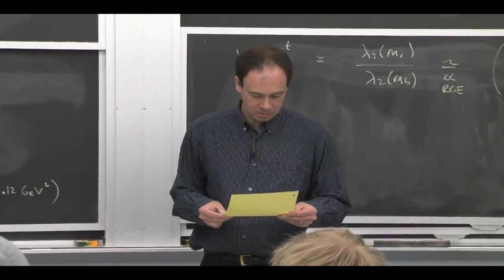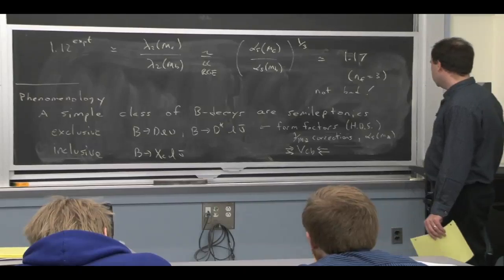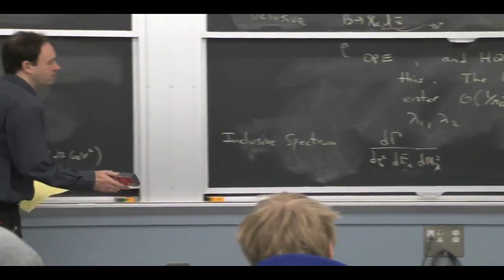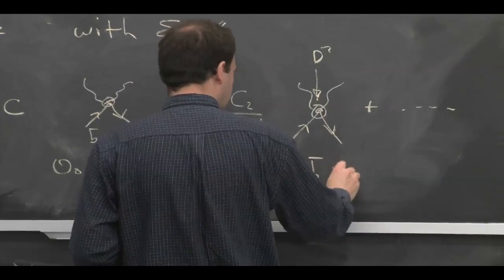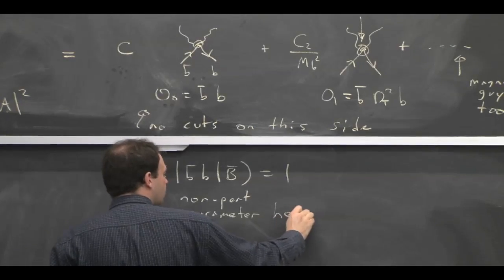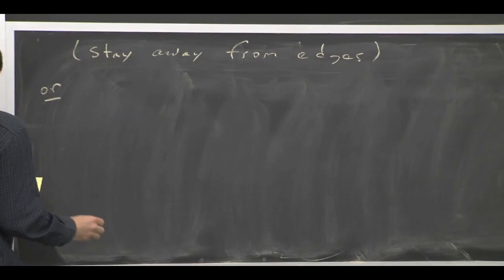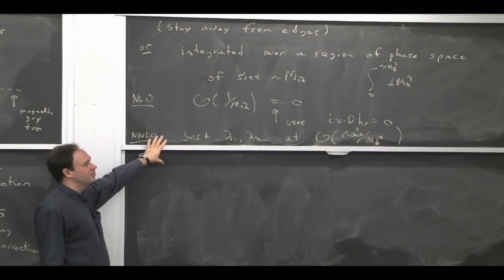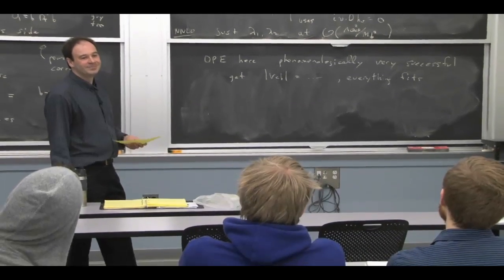8.EFTx, Module 38 Lecture 10, OPE for Heavy Quark Effective Theory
8.EFTx, Module 38 Lecture 10, OPE for Heavy Quark Effective Theory